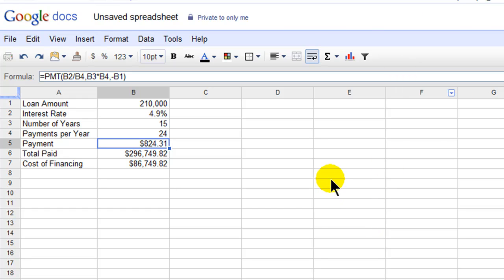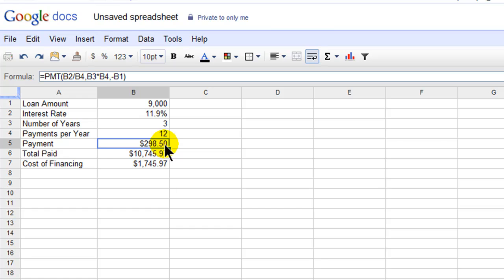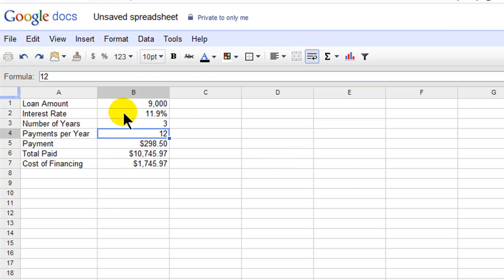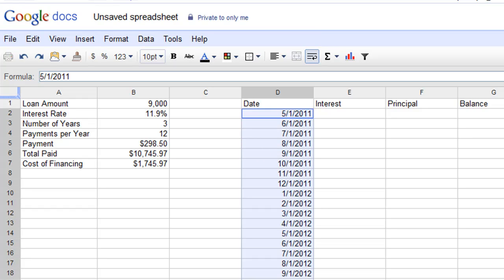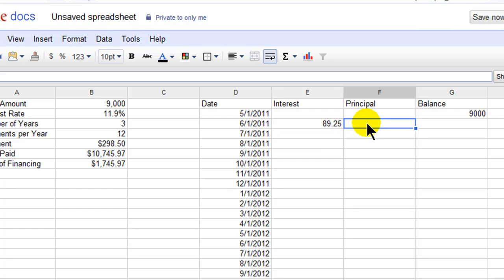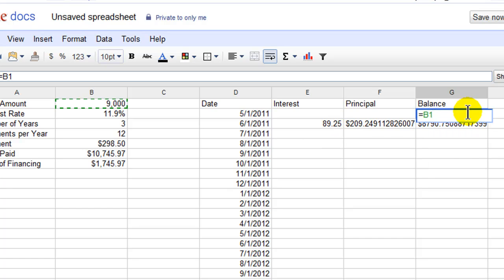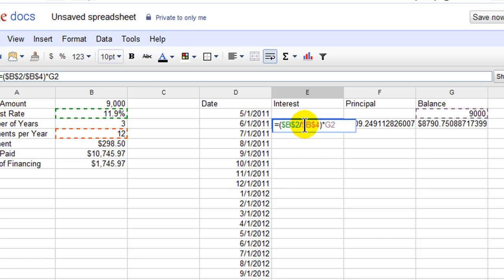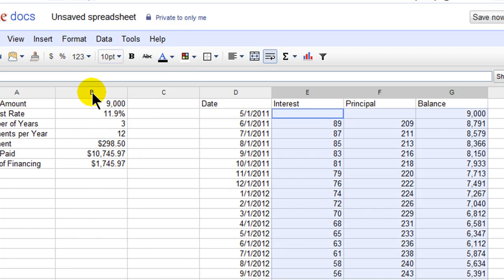Using Google Docs Spreasheet with PMT Function Part 2